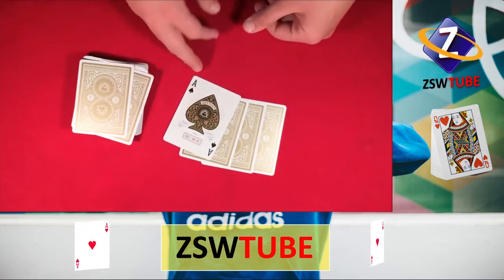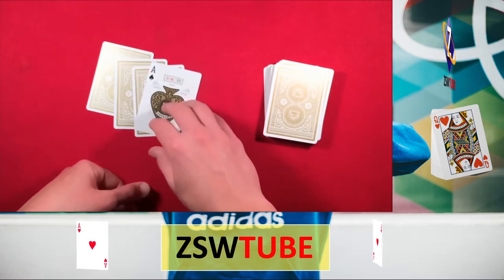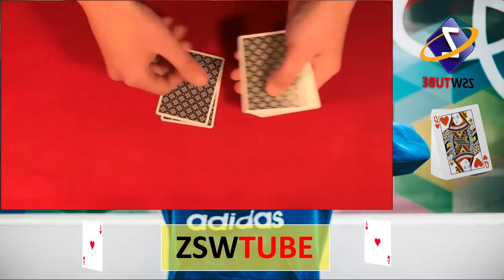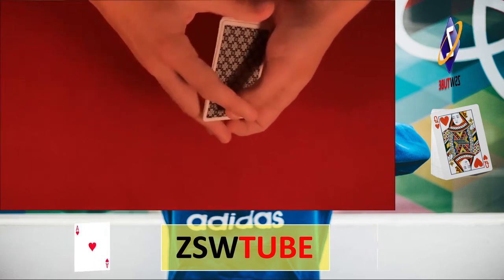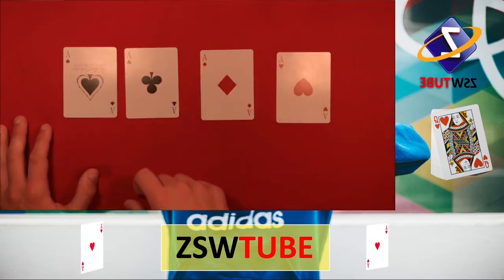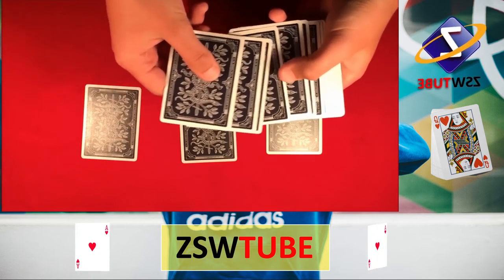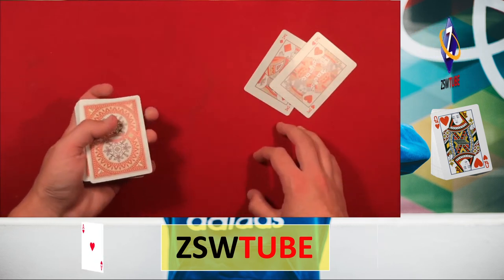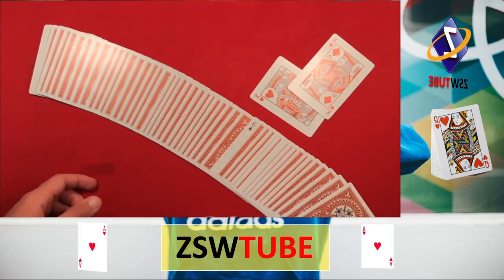Magic Card Tricks Tutorial | Easy Magic Card Tricks | Magic Card Tricks Revealed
1- Amazing Card Trick You Have to See
2- Best Mathematical Card Trick
3- Best Trick You Can Do With 4 Cards
4- How Is This Card Trick Even Possible
5- Impress Your Friends With This David Blaine Style Card Trick

The Best Magic tricks ever you seen before it that all videos.
magic tricks with cards, advanced magic tricks with cards, simple magic tricks with cards,

Hello Everyone I do not own these fails, vines or clips. we remove the swearing to allow the younger audience view it.
This ZSWTUBE channel is strictly for entertainment and educational purposes only that all.

Once again Thanks from admin of